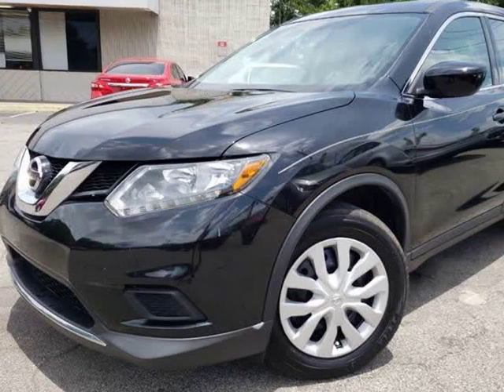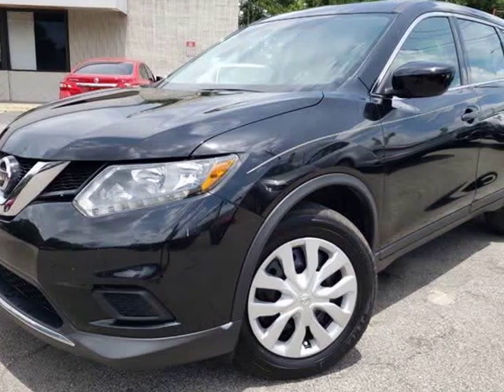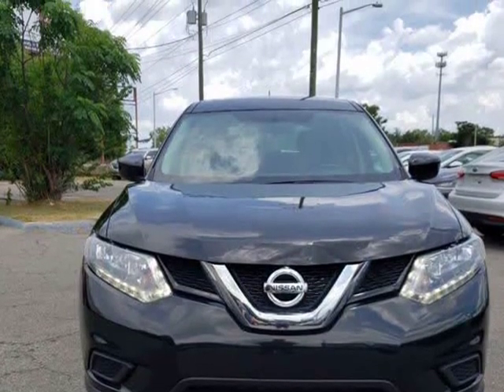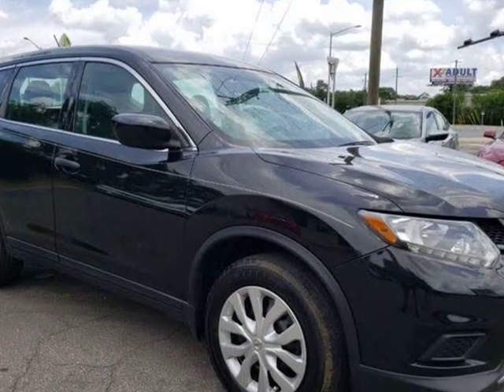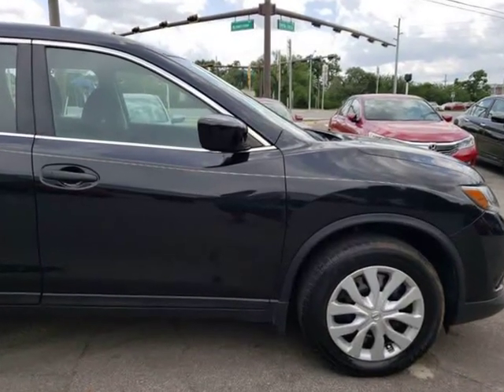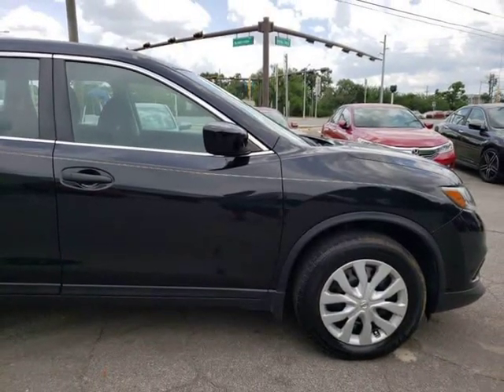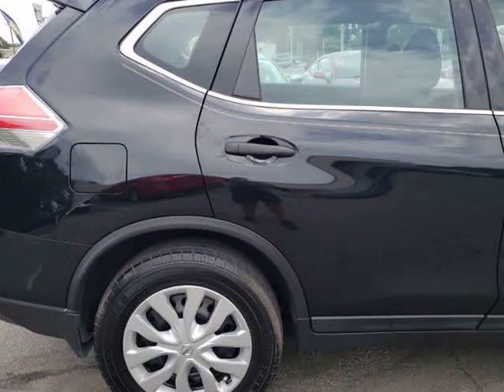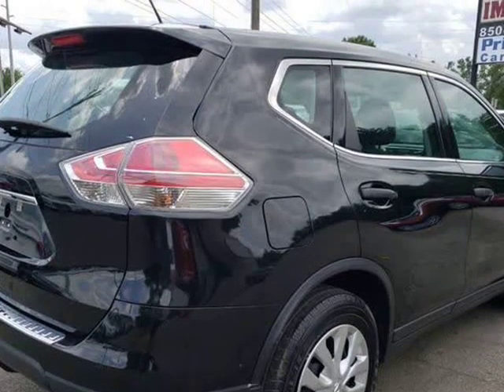2016 Nissan Rogue S 4dr Crossover (Tallahassee, Florida)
Capital City Imports
4394 Blountstown Hwy
Tallahassee